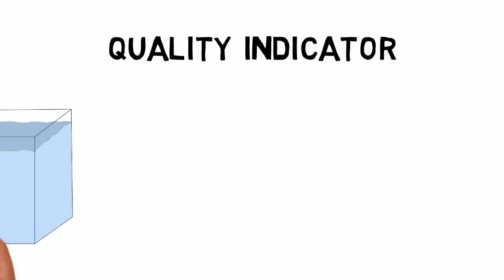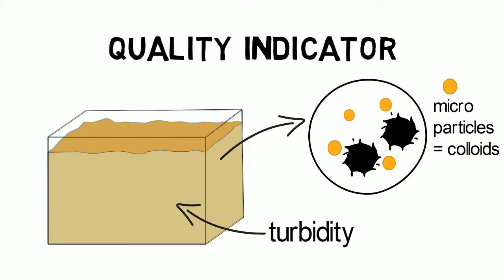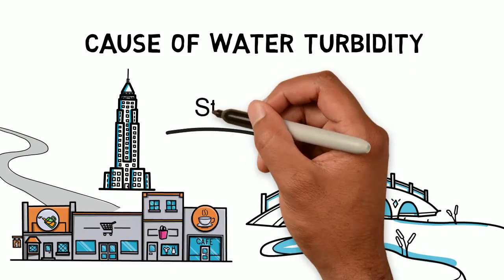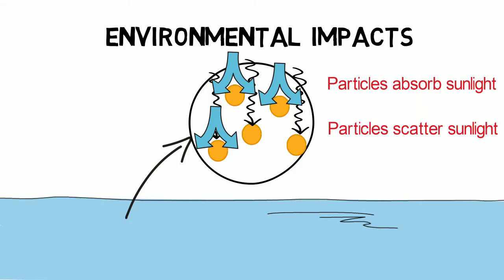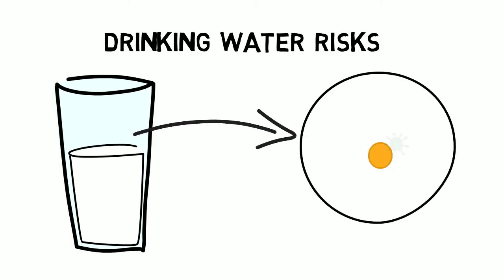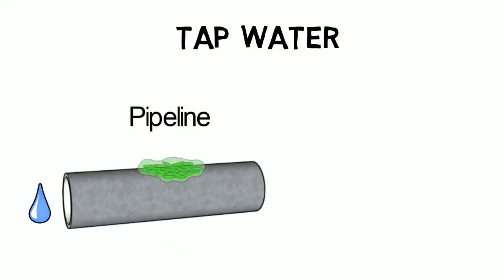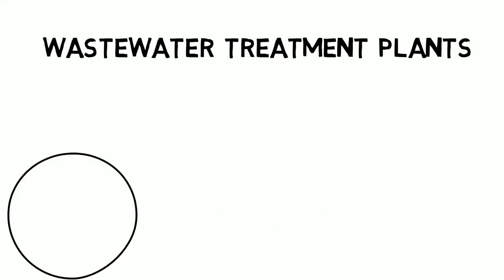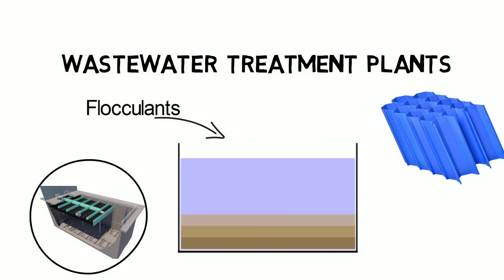Water turbidity - Dangers of cloudy river and drinking water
3 Minute Water and Waste Water Video Tutorials by AET

Water turbidity is an important measuring unit to determine water quality and describes the degree of water cloudiness.
Turbidity is caused by a huge number of small particles that are suspended in water and invisible to the human eye. While bigger particles are settling down rapidly, small particles – also known as colloids - are settling down very slowly or not at all.
Turbidity in rivers or lakes is often caused by human activities like construction, mining and agriculture. Storm water runoff after a rainfall can wash up sediments from urbanized areas, industries and farmland.
Suspended particles absorb heat from the sunlight and lead to water temperature increase. Also, a high turbidity scatters the light so that photosynthetic activity at deeper water levels is minimized. Both reduces the amount of oxygen which causes a decrease of aerobe microorganisms and deterioration of the self-cleaning effect of water.
Turbidity in drinking water and tap water can cause diseases because viruses or bacteria can be attached to suspended solids. Even disinfectants such as chlorine or UV sterilization have only limited success at high turbidity levels. This is because suspended solids interfere with the disinfectants and act as shields for viruses and bacteria.
Tap water travels trough miles of water supply pipes and can pick up cloudiness due to broken or dirty pipes. The WHO (World Health Organization) published that the turbidity of tap water should ideally be below 1 NTU. If you are unsure about the quality of your tap water, you can test it with a turbidity meter.
In wastewater treatment plants flocculants and coagulants are dosed to water with high turbidity. They alter electrical charges of particles so that they clump together and form bigger particles. The bigger particles are then settled down in sedimentation basins which are often equipped with lamella clarifiers for enhanced particle settling.